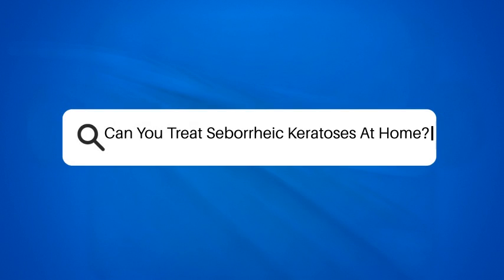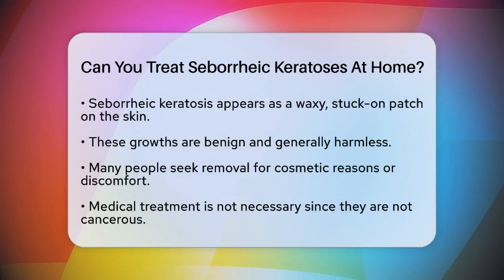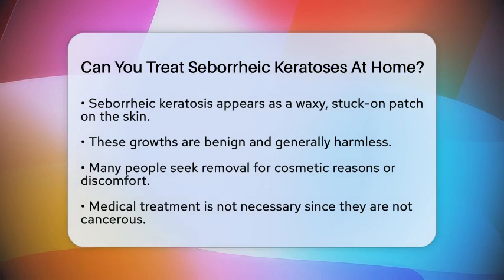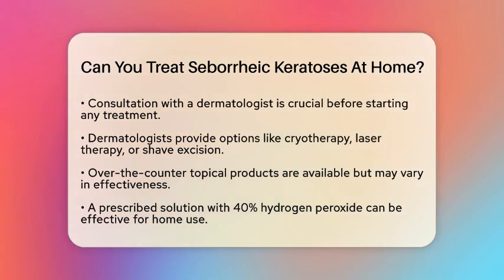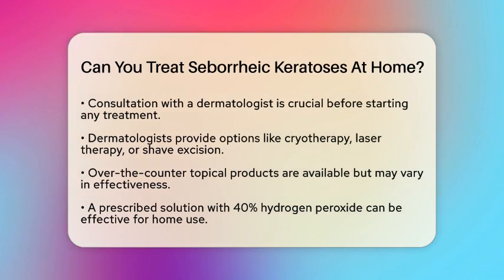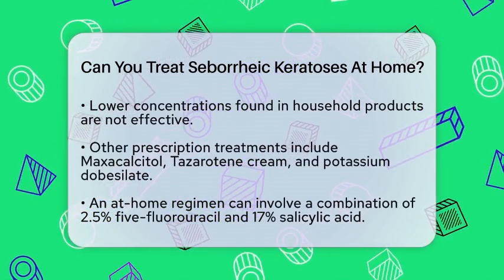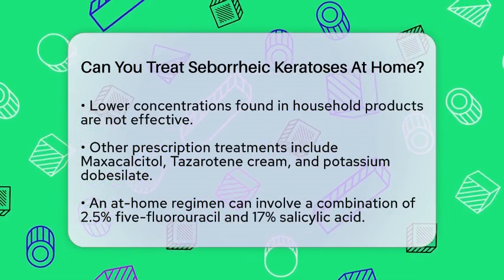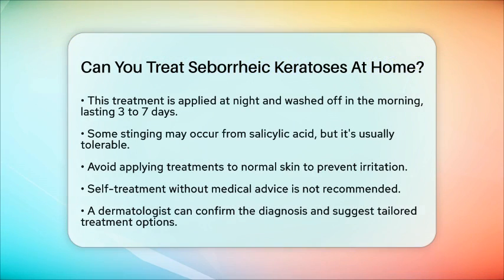Can You Treat Seborrheic Keratoses At Home? - Skin Savvy Dermatology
Can You Treat Seborrheic Keratoses At Home? In this informative video, we discuss seborrheic keratosis, a common skin condition that many people encounter. These growths can appear as waxy, stuck-on patches on the skin, and while they are typically harmless, some individuals may want to remove them for cosmetic reasons or due to discomfort. We will explore various treatment options available for seborrheic keratosis, particularly focusing on at-home remedies.

While dermatologists often recommend professional treatments like cryotherapy or laser therapy, there are some topical products that can be used safely at home. We’ll cover the importance of consulting with a dermatologist before starting any treatment to ensure proper diagnosis and to avoid any potential complications.

Additionally, we will highlight some topical solutions that dermatologists may prescribe for home use, as well as a specific combination treatment that resembles wart treatments. Remember, it is vital to avoid self-treatment without medical guidance to ensure your safety and well-being.

Join us as we navigate the world of seborrheic keratosis and provide you with essential information to make informed decisions about your skin health.

About Us: Welcome to Skin Savvy Dermatology, your go-to source for all things skin! Our channel is dedicated to empowering you with the knowledge and tools to achieve healthy, glowing skin. From understanding common skin conditions to exploring the latest treatments and skincare routines, we cover a wide range of topics that cater to all skin types and concerns. The content provided is for general informational and educational purposes only. It is not intended to substitute for professional medical advice, diagnosis, or treatment. Never disregard professional medical advice or delay seeking it because of something you have seen in this content. Never rely on this information in place of consulting with qualified healthcare professionals. The creators and distributors of this content are not responsible for any adverse effects or consequences resulting from the use of any suggestions, preparations, or procedures described in this material. Always consult with your healthcare provider before starting any new health-related practice or program.